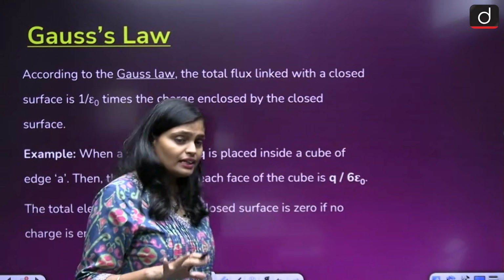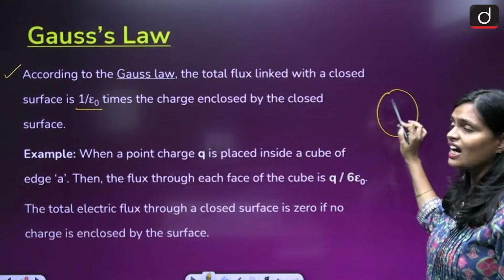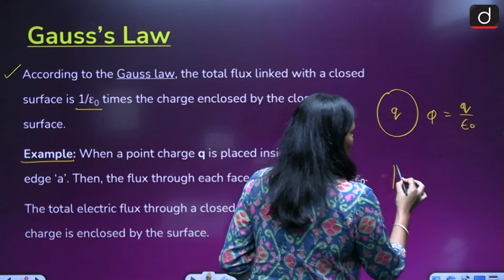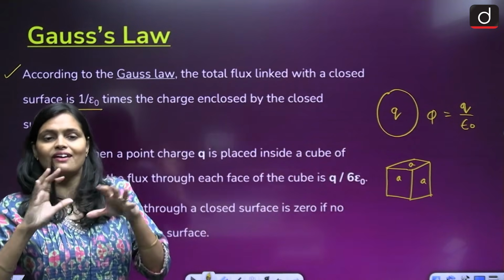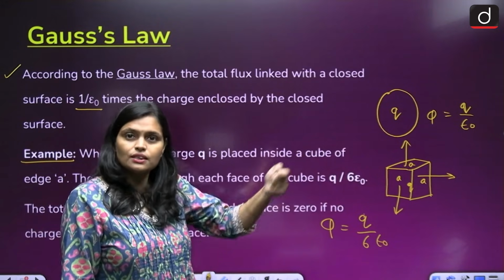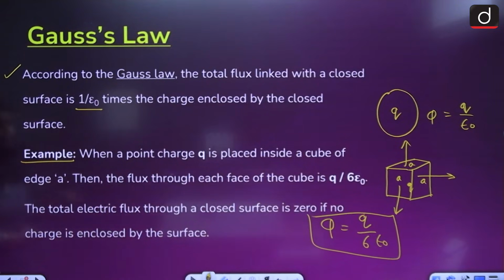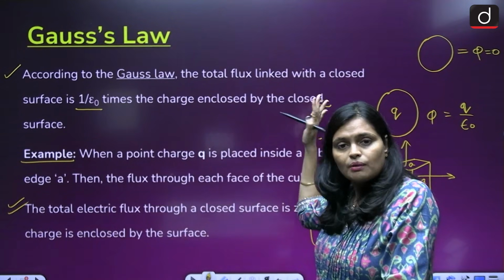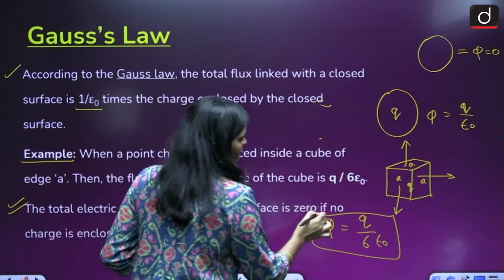Gauss's Law | Physics | BOARD + CUET | Drishti CUET & CLAT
To avail New Year Sale discount, click the link and fill out the form
In this insightful video, Ms. Monika Singh, Expert Faculty at Drishti CUET & CLAT, gives a general and easy overview of Gauss's Law—a very important topic in Physics for the Science Stream in the CBSE Board and CUET 2026 examinations. She simply explains how the total electric flux through a closed surface depends only on the charge inside. The video uses basic diagrams and real-life examples so that anyone can understand without getting confused.
Key Concepts Covered:
Statement: Total electric flux through any closed surface = (1/ε₀) × charge enclosed.
Flux: Electric field lines passing through surface.
Applications: Find field due to sphere, cylinder, plane sheet easily.
This video is perfect for beginners and essential for CBSE Board and CUET 2026 aspirants, offering a super easy way to understand Gauss's Law—must-watch for exam success.